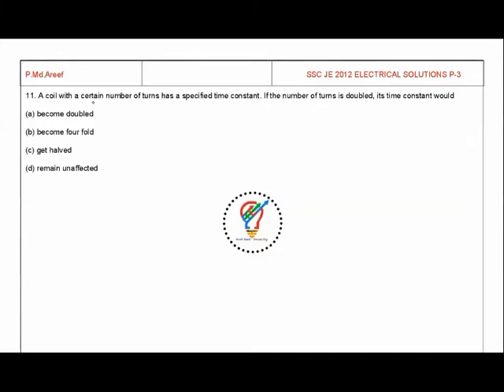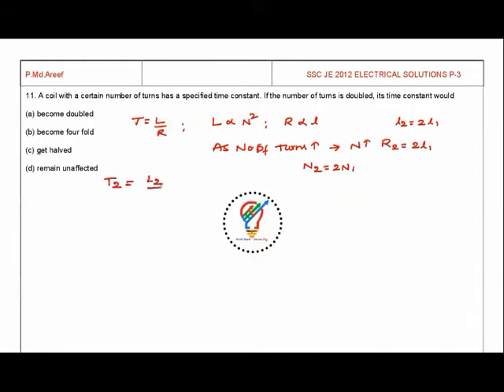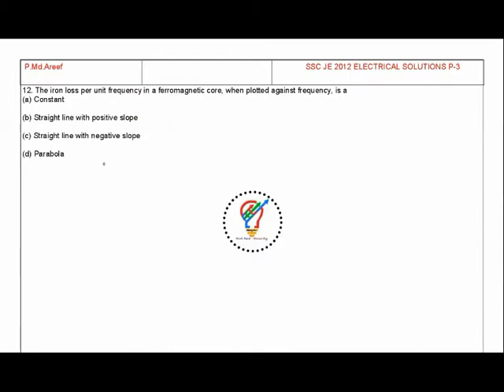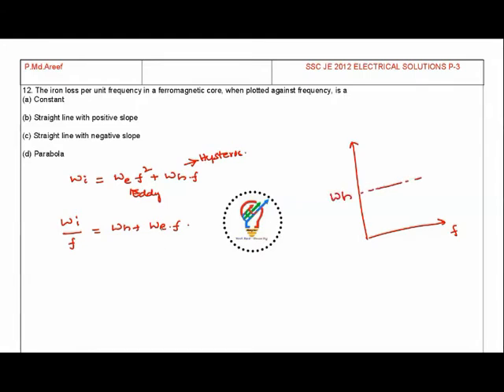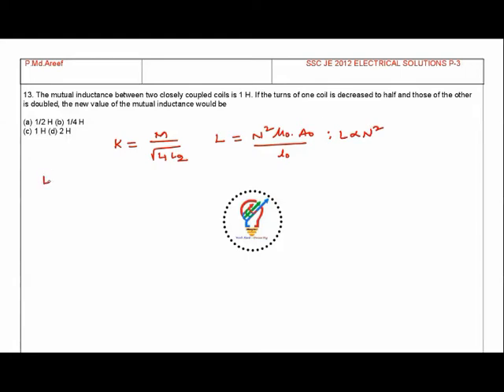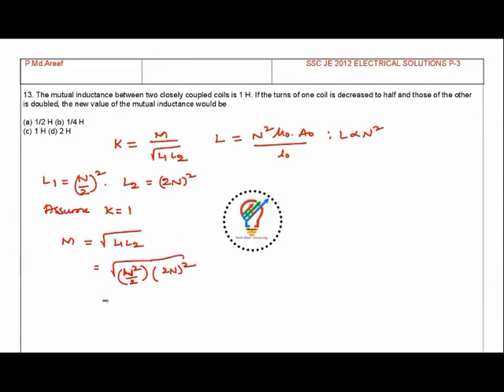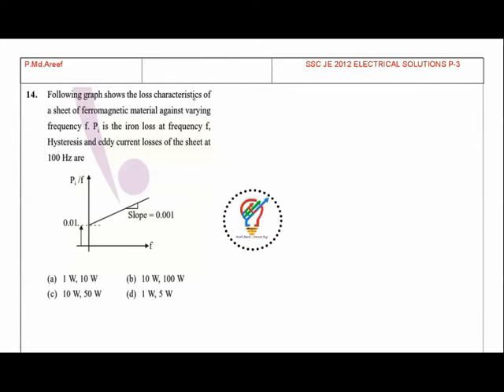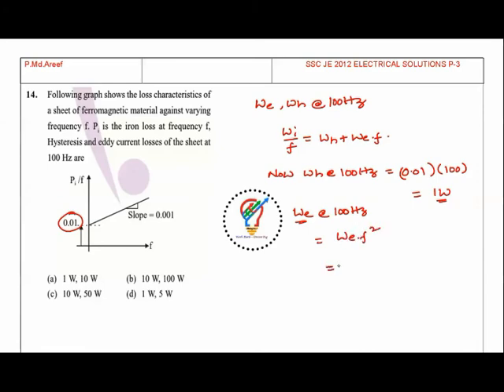SSC JUNIOR ENGINEER (ELECTRICAL) SOLUTIONS 2012 PART 3